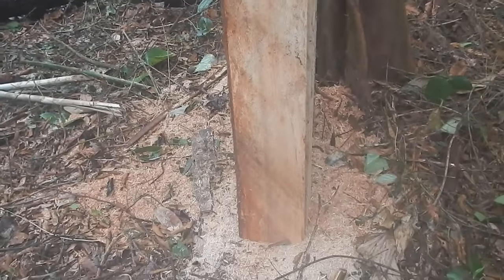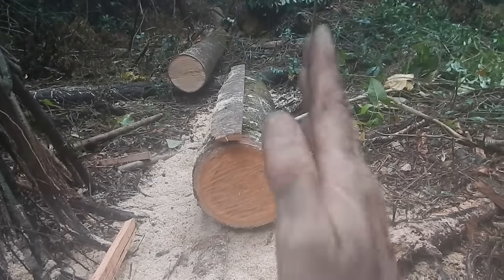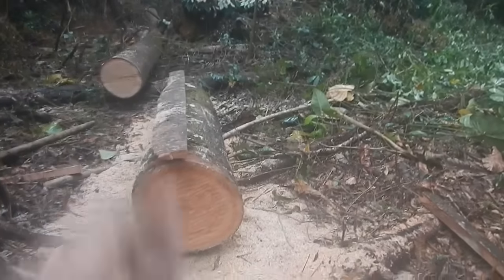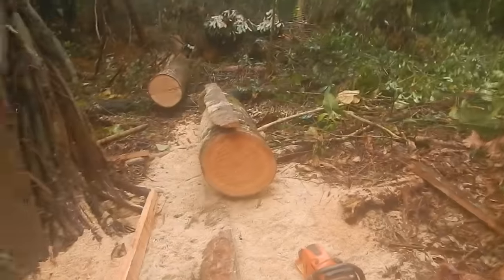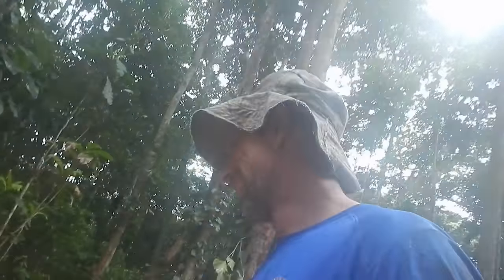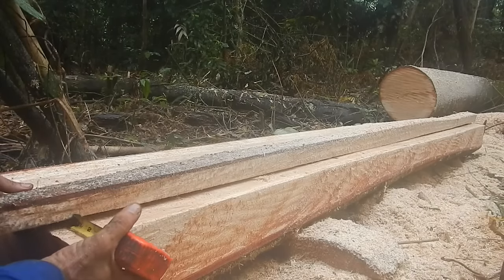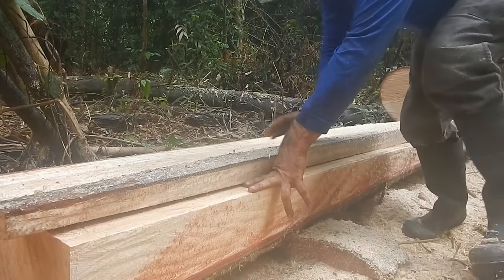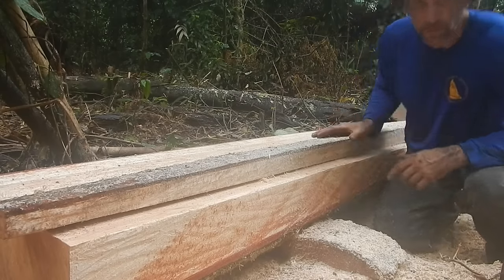Cutting Wood with a Chainsaw Technique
Bitcoin: bc1qrjajmzqwz9kkytd90a7hhge4dsy3r0ct6fqsn3